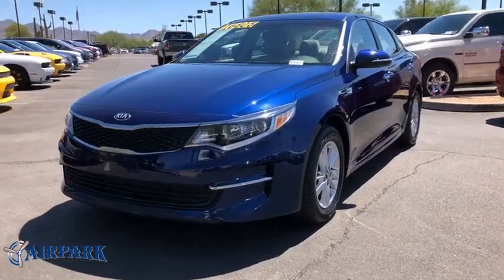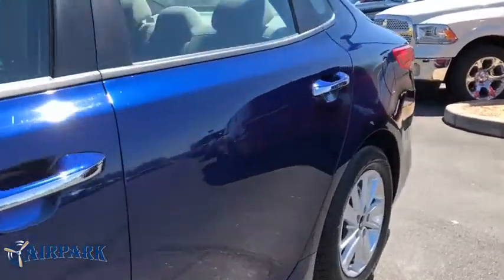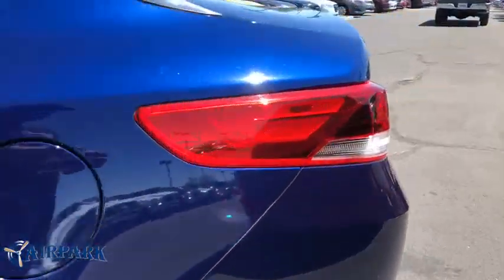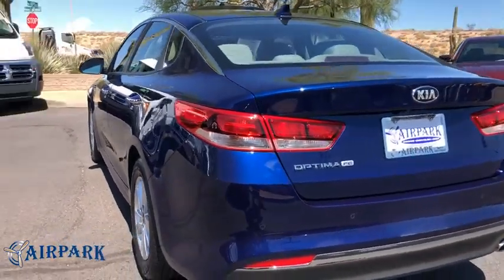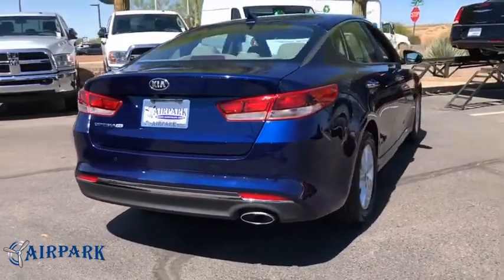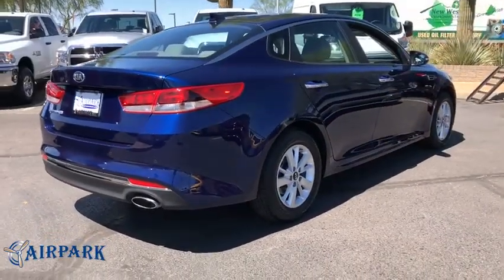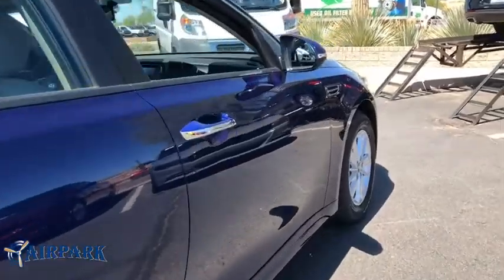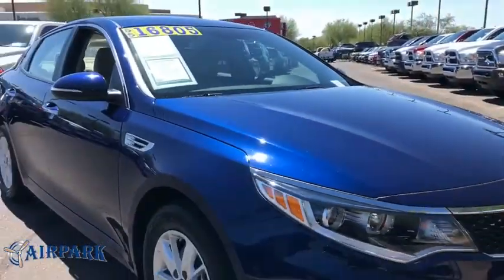2018 Kia Optima Phoenix, Scottsdale, Tempe, Peoria, Mesa, AZ P10627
Horizon Blue Used 2018 Kia Optima available in Phoenix, Arizona at Airpark Chrysler Dodge Jeep. Servicing the Scottsdale, Tempe, Peoria, Mesa, AZ area.

Airpark CDJ
7801 E Frank Lloyd Wright Blvd

Clean CARFAX. 4D Sedan LX FWD 2.4L I4 DGI DOHC Automatic 36/25 Highway/City MPGThank you for your interest. If you need any additonal information, such as more photographs, a free copy of the CarFax, or additional history on the vehicle, do not hesitate to contact us at , visit our or stop by our wonderful showroom conveniently located off Frank Lloyd Wright Blvd and near the 101 HWY. We look forward to helping you!